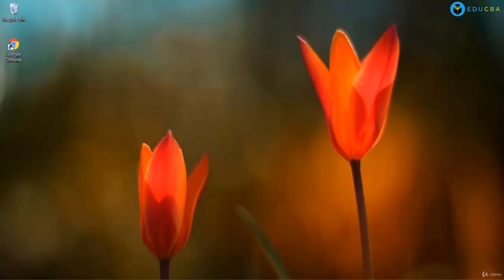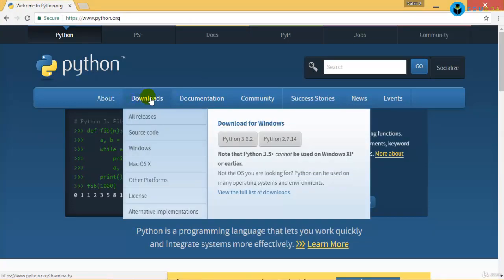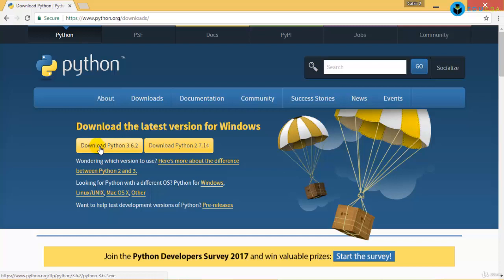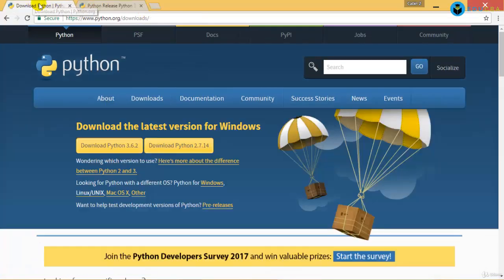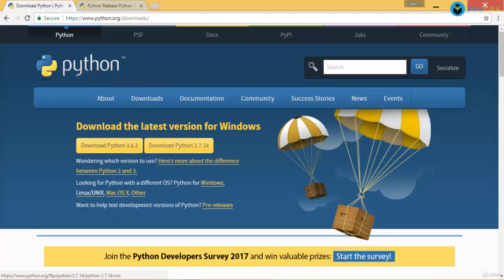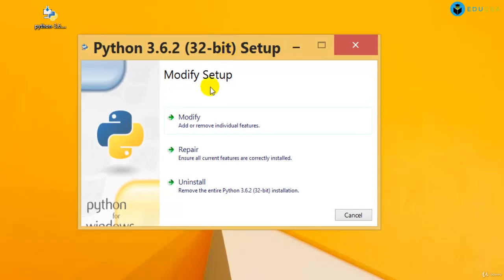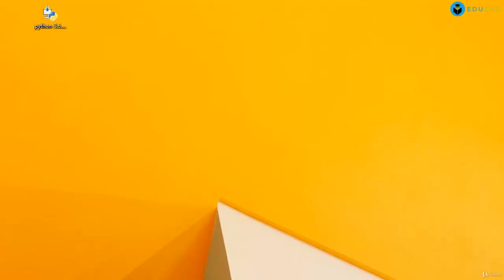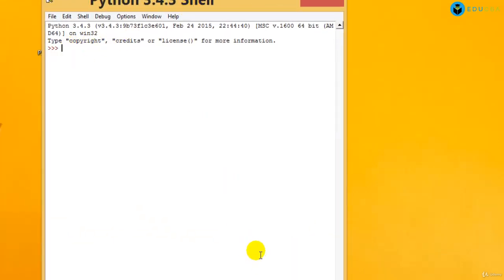1 How to Install and Startup IOT using Python